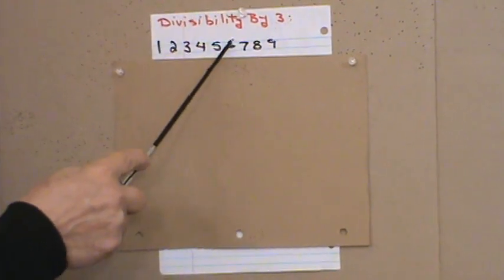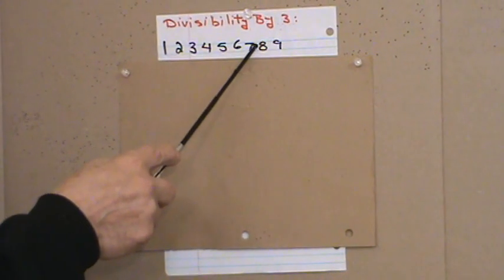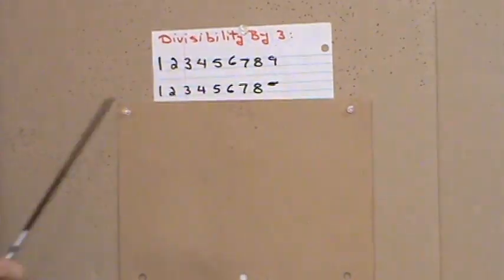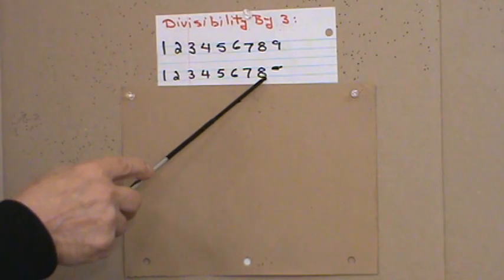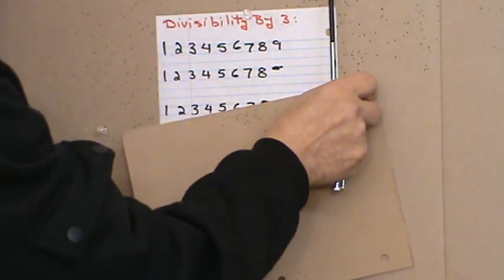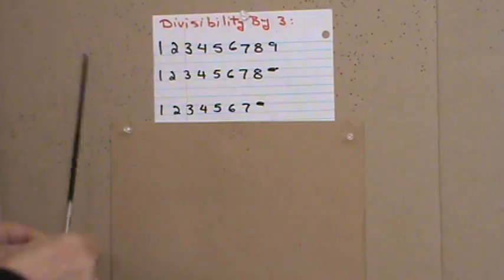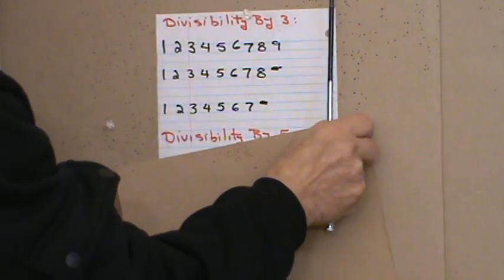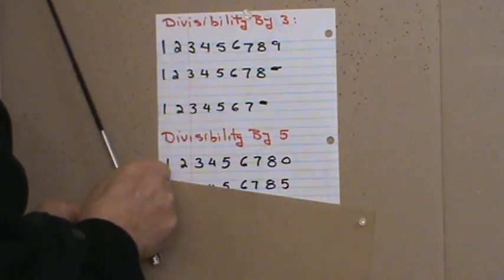Preliminary lecture about prime decomposition of a composite number (Lesson 2)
The contents of this video is intended to be a Preliminary introductory lecture  about prime decomposition of  composite numbers (Lesson 2)